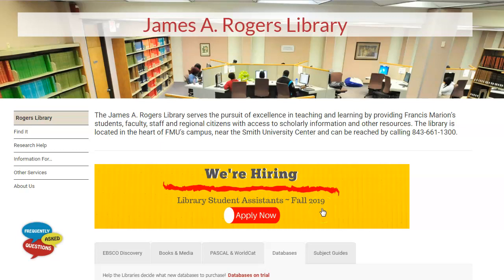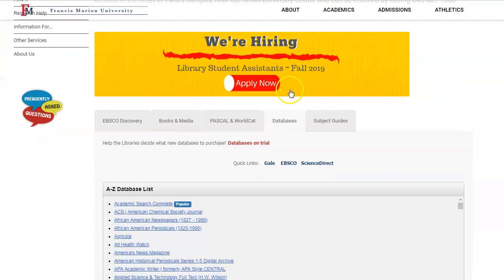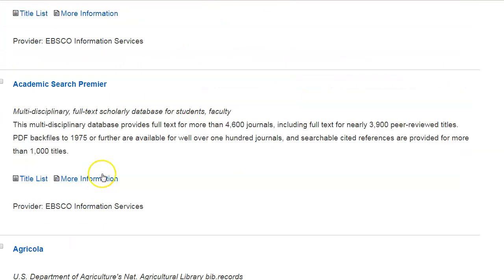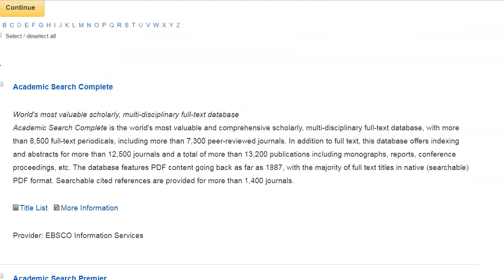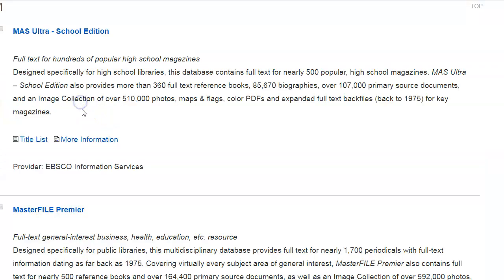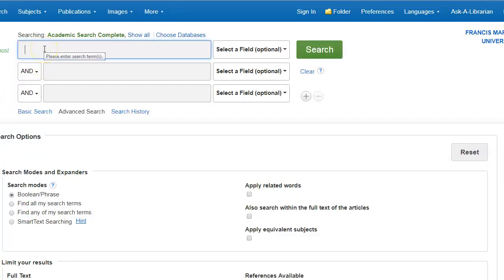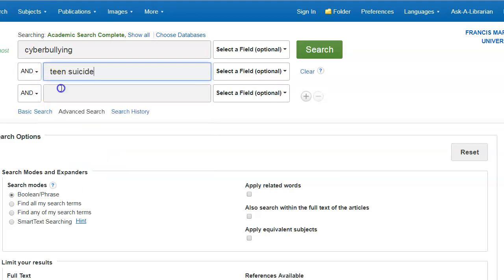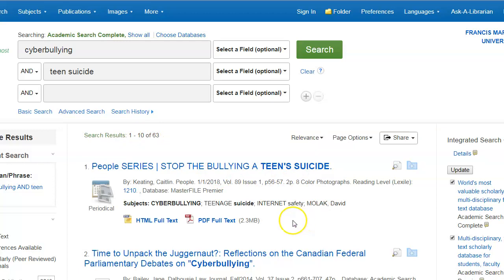Searching in Multiple Databases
Searching multiple databases in EBSCOHOST